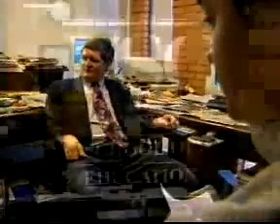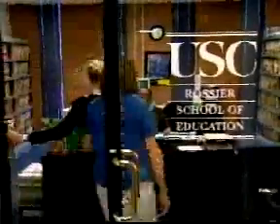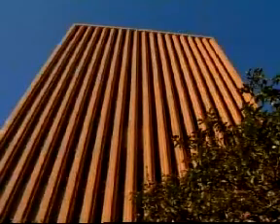Xerox Case Study: USC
A 2002 case study.